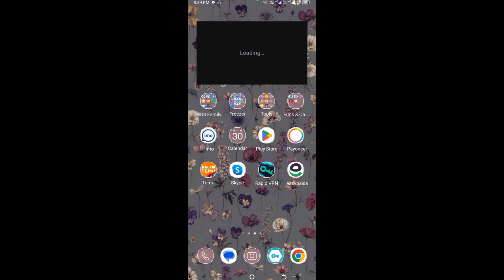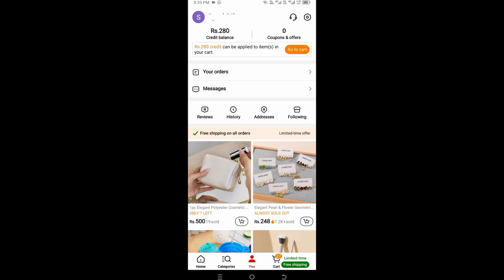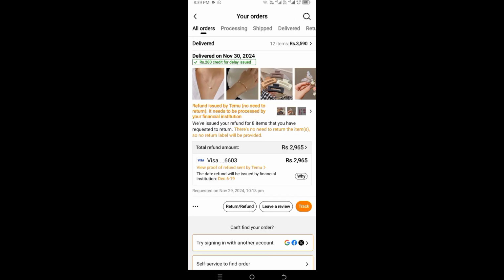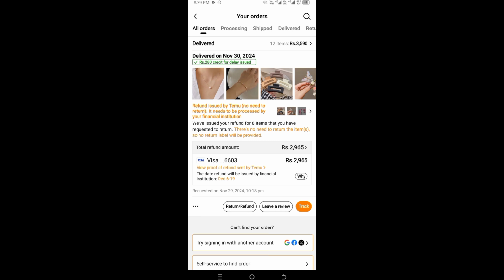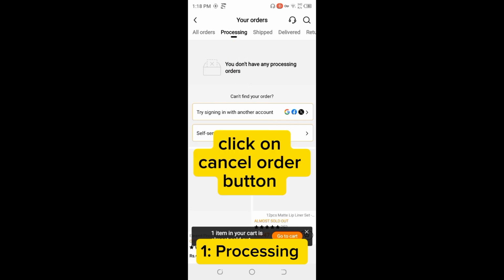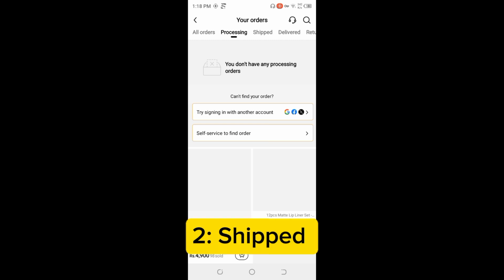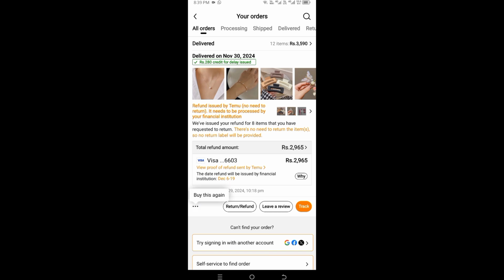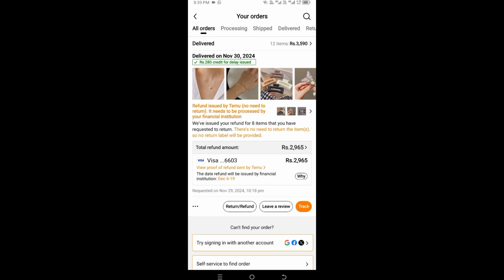How to Cancel Temu Order And Get Money Back (Simple Guide)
How to Cancel Temu Order And Get Money Back
Learn how to cancel a Temu order and get your money back with this step-by-step guide. This video explains the cancellation process, refund policies, and what to do if your order has already shipped. Perfect for users looking to manage their orders and secure a refund on Temu.